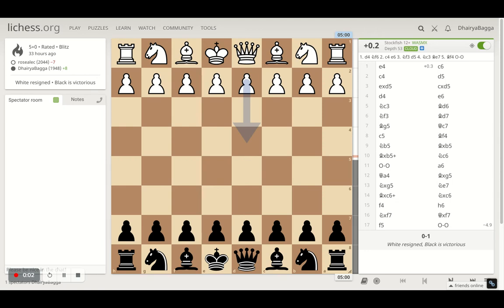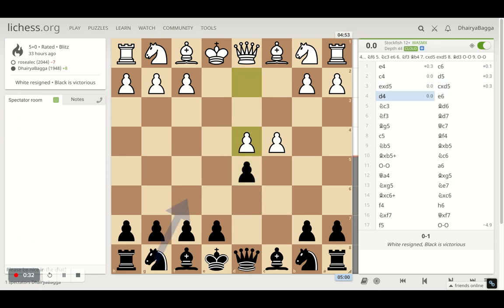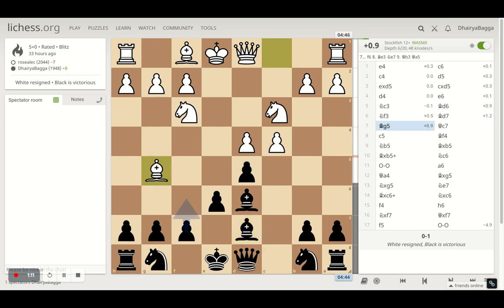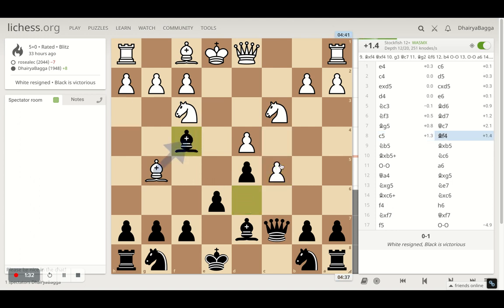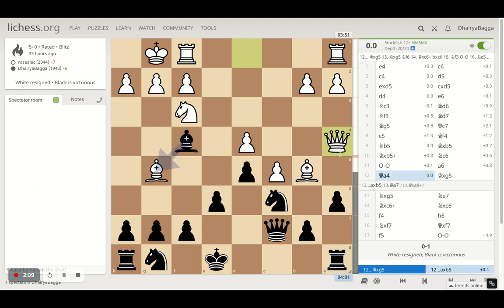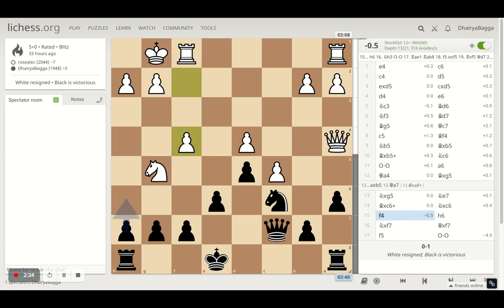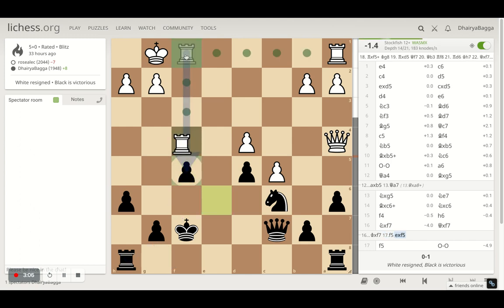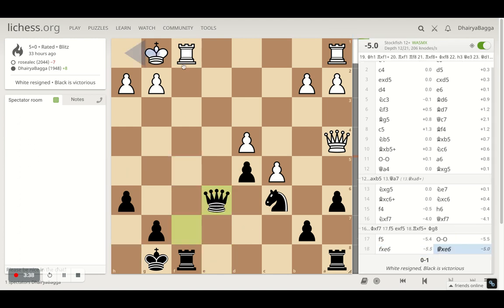Sacrifice in Chess is cool but if done without proper calculation it can make you look like a fool!